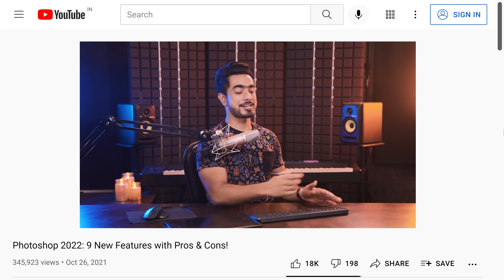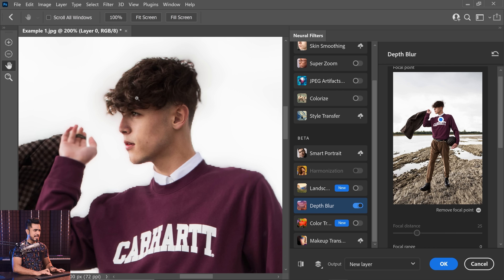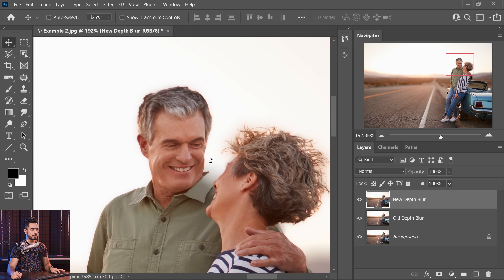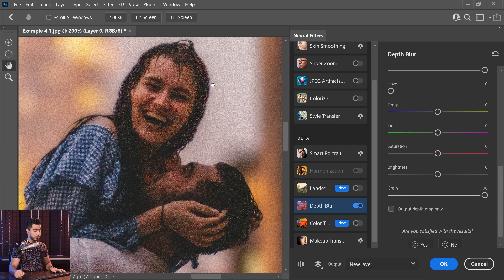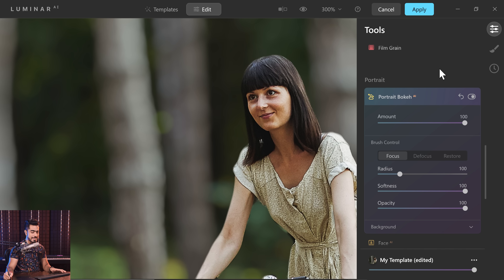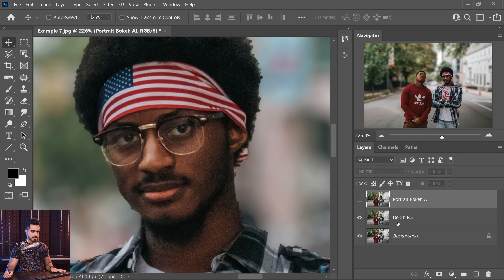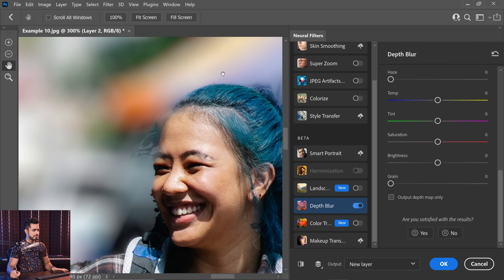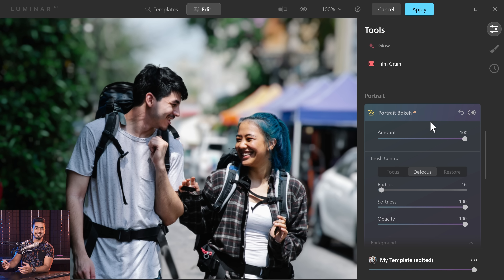Photoshop 2022's New "Depth Blur" is INSANE! But...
Is This The Best Background Blur / Bokeh / Shallow Depth-of-Field Filter Ever? In this video, we will stress test the brand new Photoshop 2022's updated version of the "Depth Blur" feature, which is a part of Neural Filters. This time around, there are major changes like processing on-device instead of the cloud, and way more refined results among many other additions.

But still, the question remains, can we finally use it now? That's what we will find out in this episode. Also, we will put this feature head-to-head with Luminar's Portrait Bokeh AI and see how it holds up. I hope you enjoy this video.

► TIMESTAMPS:
00:00 A Message From Adobe
01:26 Focus Subject
02:51 Quality Comparison
04:31 Speed Test
05:05 Grain
06:48 Tint
07:16 Halos
08:29 Hard Edges
09:35 Bokeh Quality
10:26 Select More Subjects
10:59 The Biggest Problem with Depth Blur
14:01 Final Thoughts: Can You Use It?